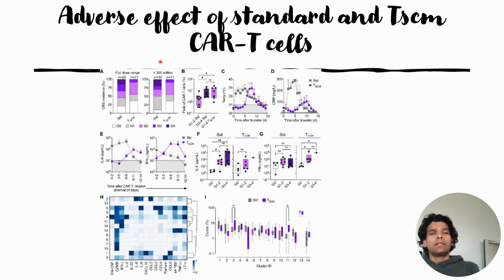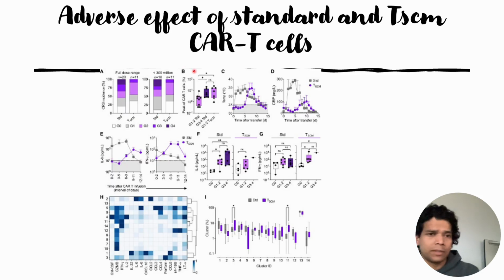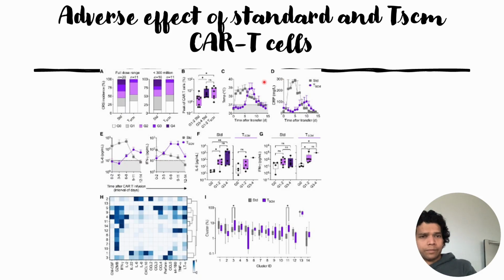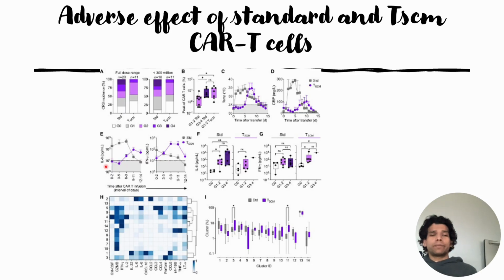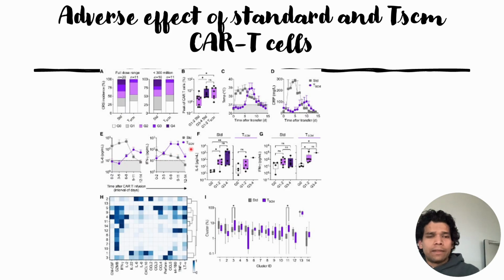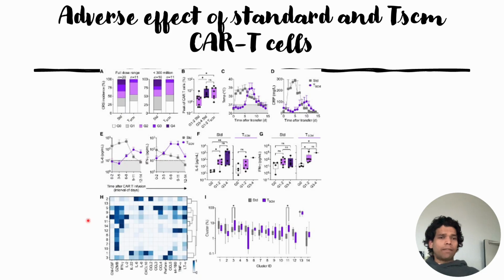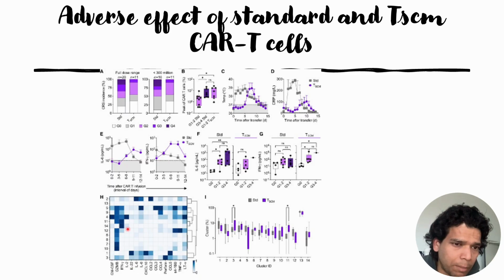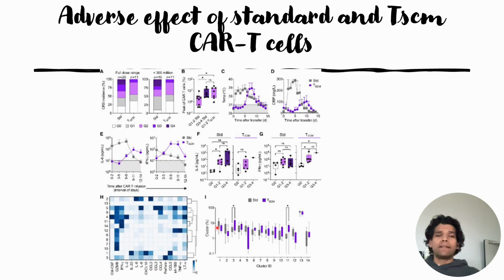Adverse effect of Stem cell memory T cells (Tscm) based CAR-T and standard CAR-T Therapy Code: 1162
Gist: Adverse impact of standard CAR-T and Tscm CAR-T are compared. Cytokine release syndrome (CRS) of G4 grade is observed in standard CAR-T, however maximum CRS of G3 grade is observed in Tscm CAR-T cells. These trends were also continued in the equivalent number of CAR-T cells transfusion (figure 3a). Peak of standard CAR-T cells is associated with G3-G4 grade CRS whereas similar peak of Tscm CAR-T associated with G1-G2 grade CRS. Both cohorts also observed fever, standard CAR-T cells treated cohort observed in first week and Tscm based cohort observed in second week (figure 3c). Although temperature is same, inflammatory response in standard CAR-T cohort is high compared to Tscm CAR-T cohort as observed by elevated levels of C-reactive protein (CRP) (figure 3d). cytokine profiling shows that IL-6 is driving force in standard CAR-T and IFN-Y is in Tscm CAR-T cells (figure 3e). High IL-6 is correlated with G3-4 grade CRS whereas high IFN-y in Tscm CAR-T cells is associated with G1-2 CRS response (figure 3f-g). Afterwards both CD8+ isolated CAR-T cells are stimulated with CD19+ targets and performed single cell secretome analysis. Results show 14 different clusters out of which cluster 1 and 2 enrich in IL-6 belongs majorly to standard CAR-T cells and cluster 11 and 14 enrich in IFN-y and mainly comprises of Tscm -CAR-T cells (figure 3h-i). All these results show superiority of the Tscm in terms of low adverse effects on cohorts.